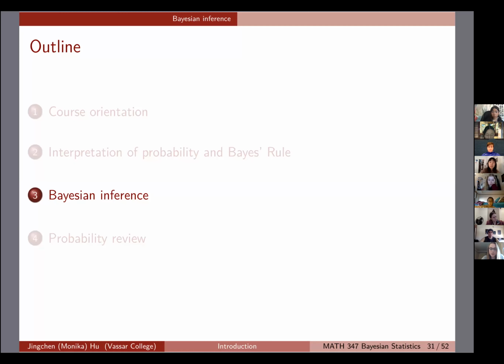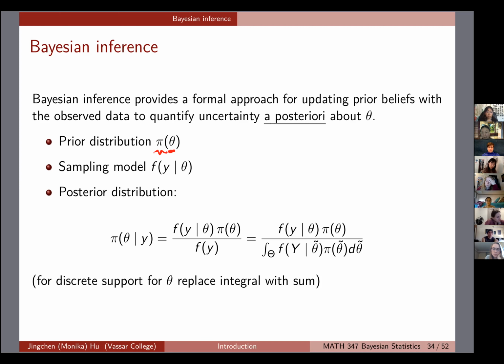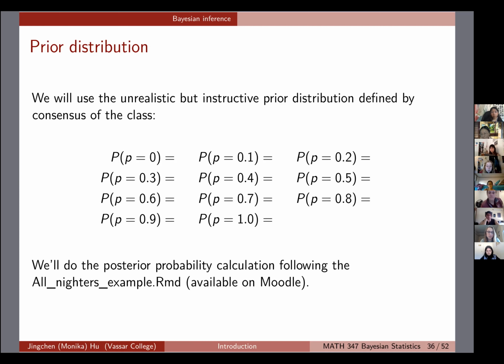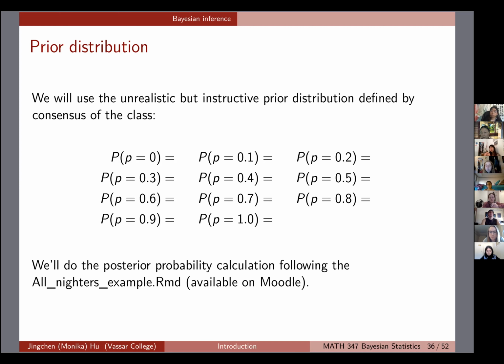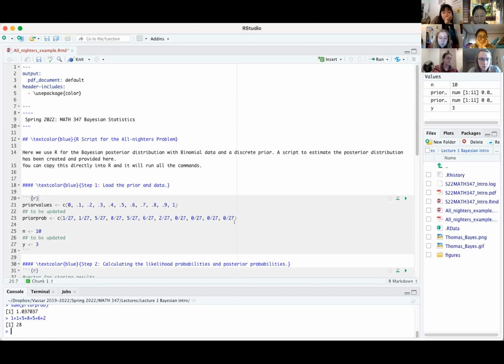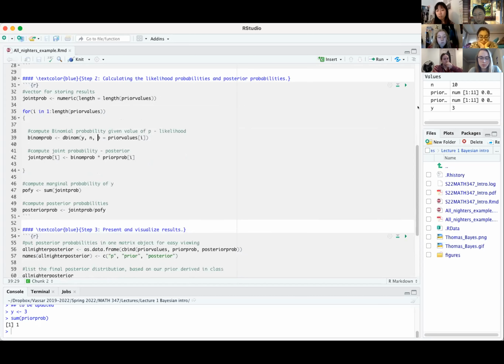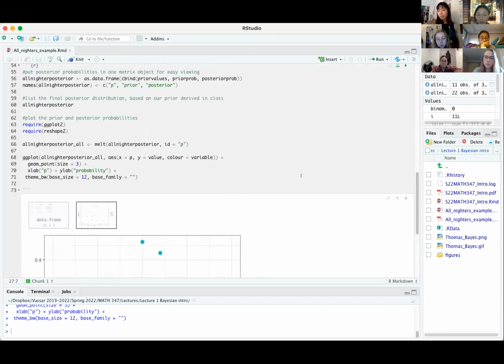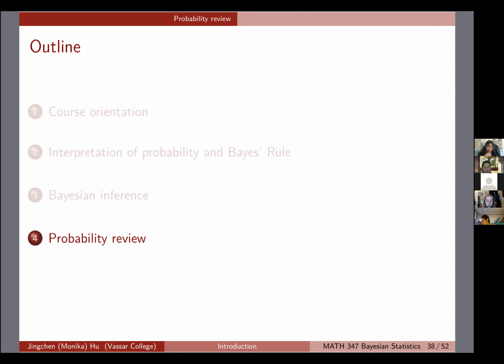[Introduction] Bayesian inference